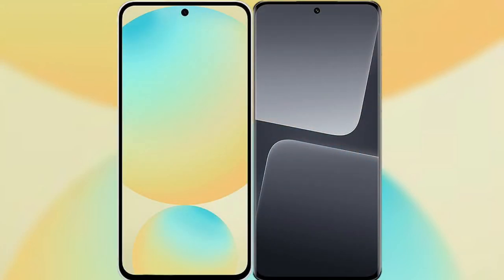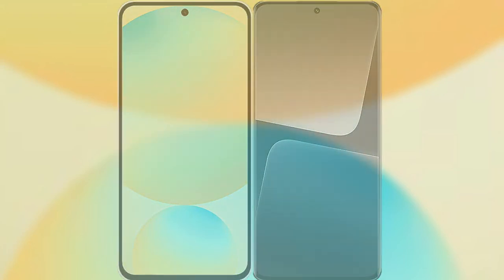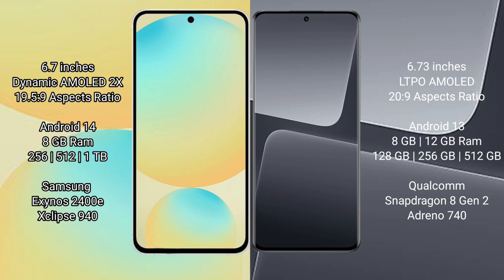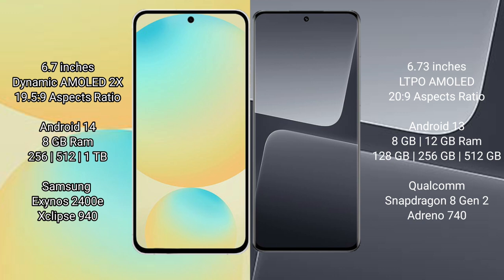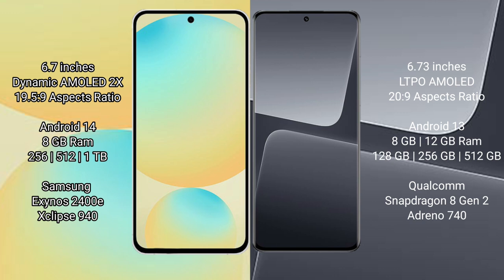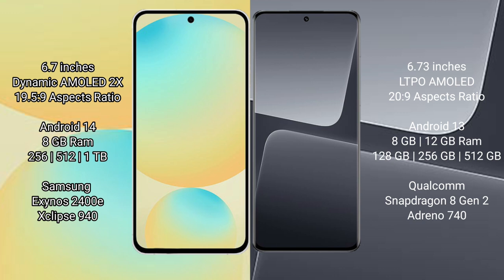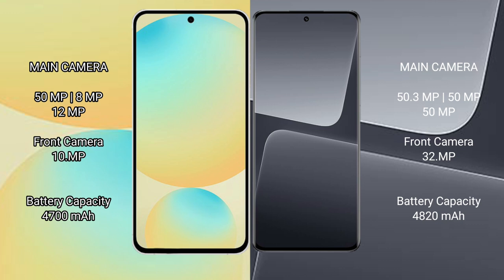Samsung Galaxy S24 FE vs Xiaomi 13 Pro Review